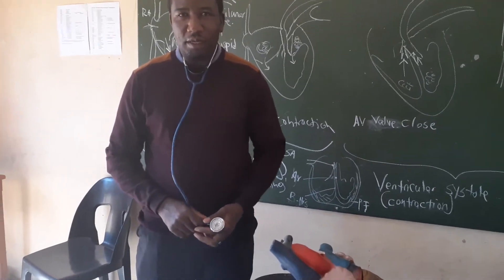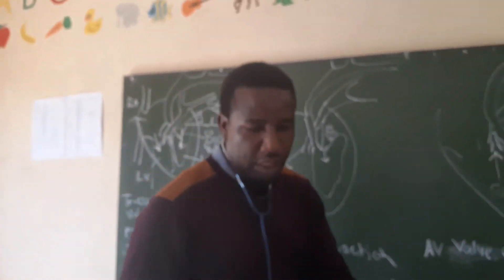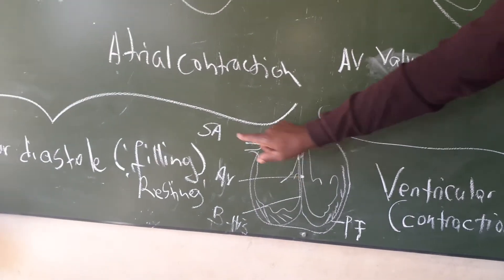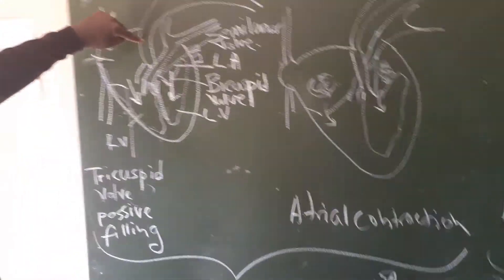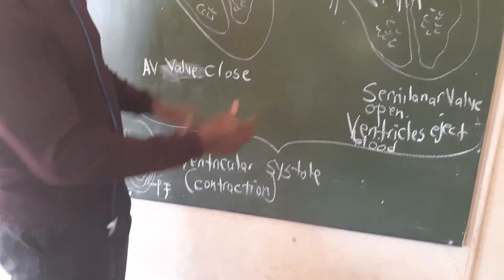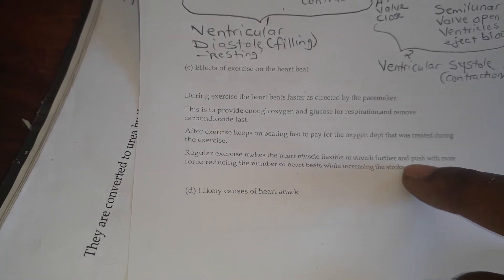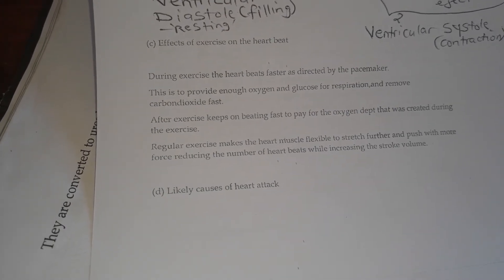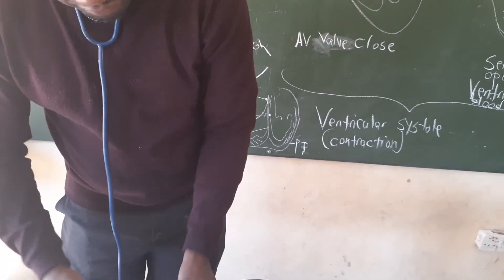Bio HL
for student to get acess